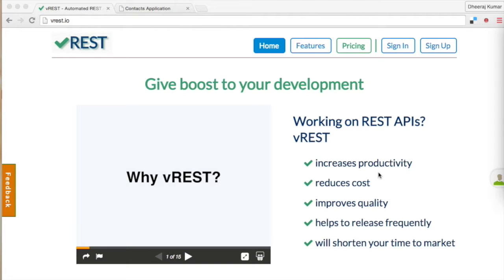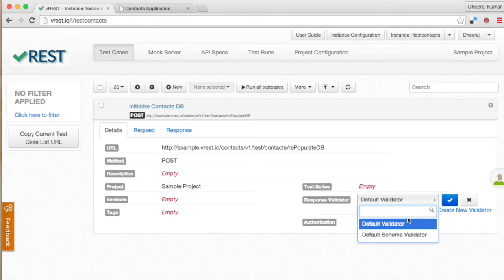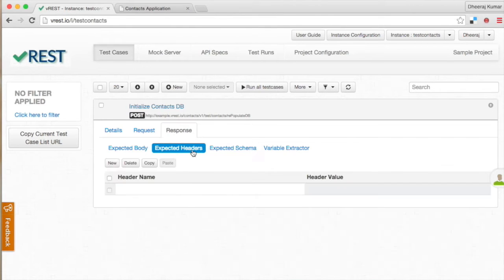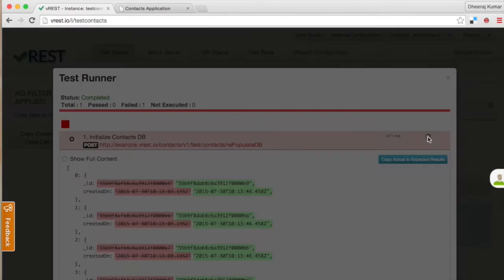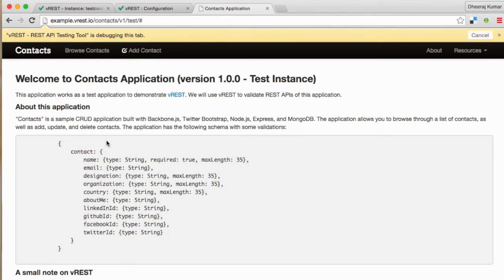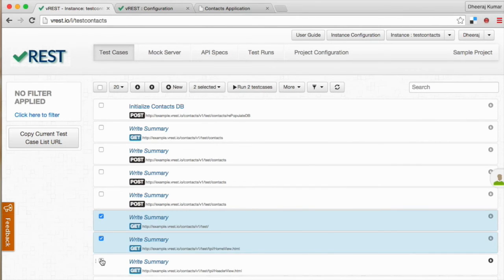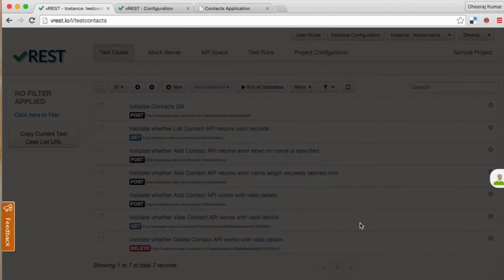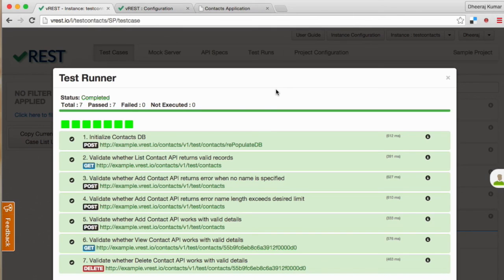How to automate your REST API testing using vREST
This video demonstrate you, how you can automate your REST API Testing with the help of an example test application.